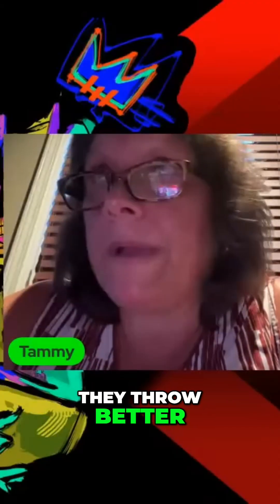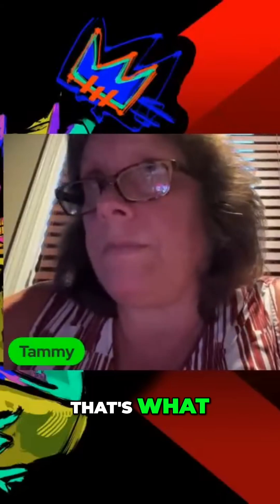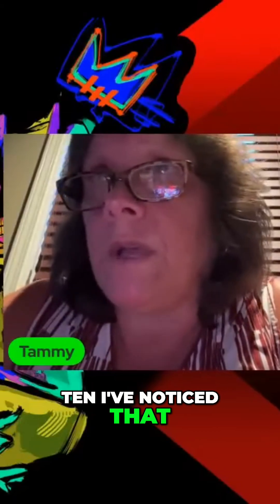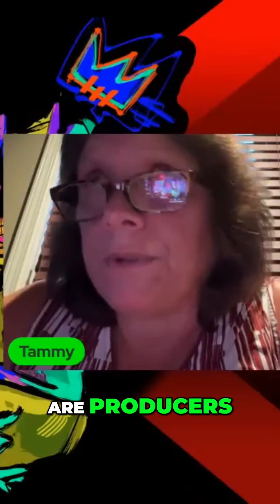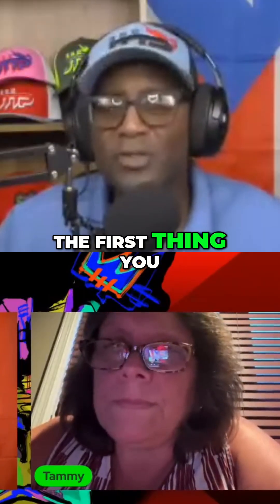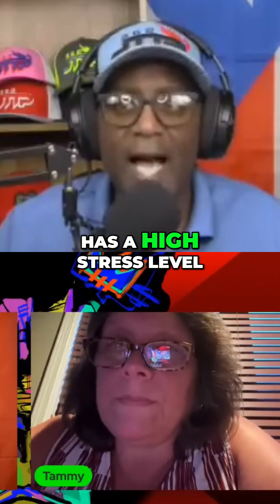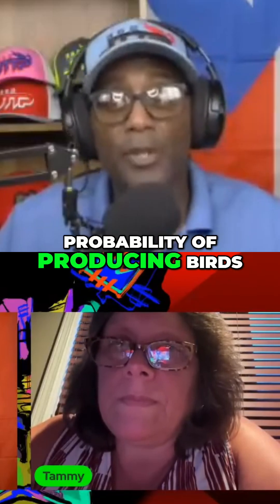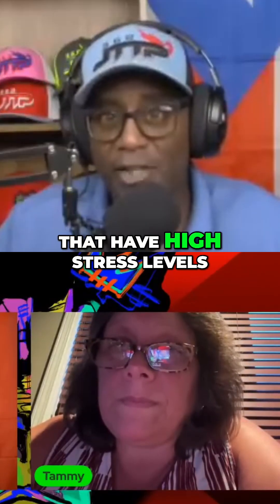Breeding Champion Fowl: Stress Tolerance Secrets!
Breeding birds? A rooster's stress level is a critical indicator. High stress tolerance increases the probability of producing strong offspring. Inbreeding can weaken fowl if you ignore this!